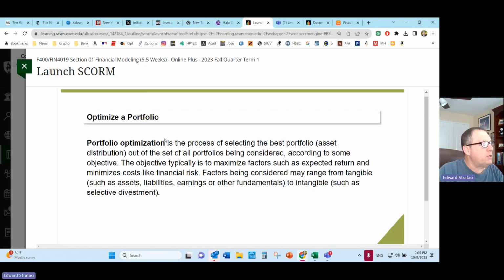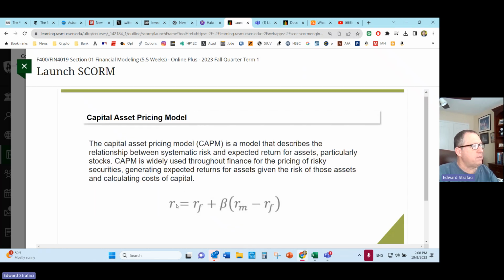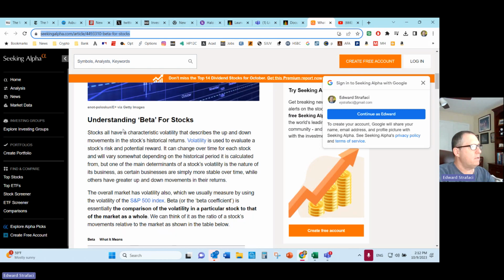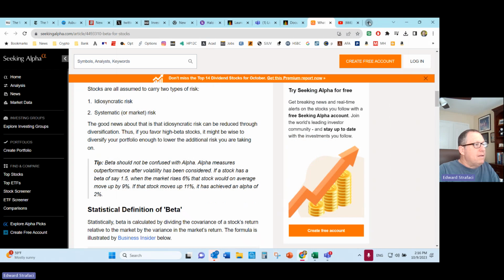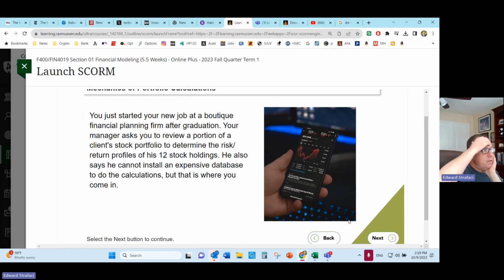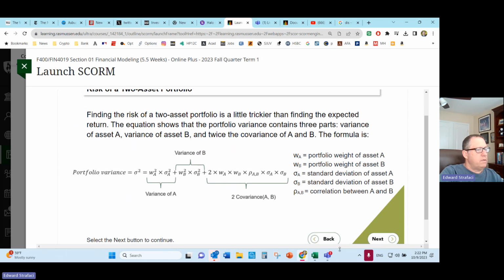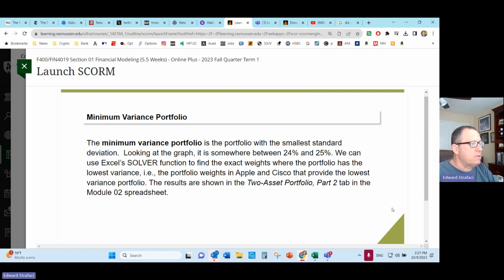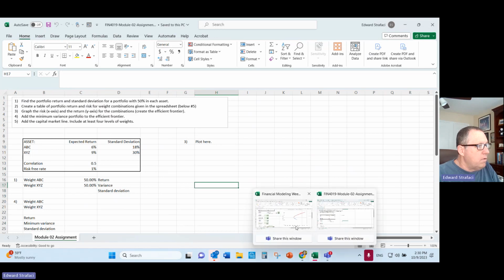Rasmussen Week 2 CAPM -Covariance